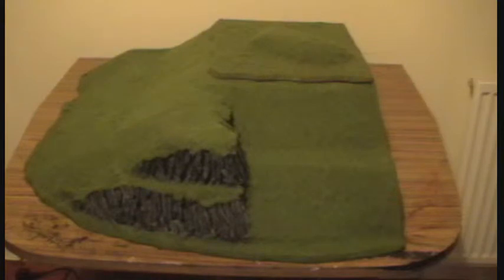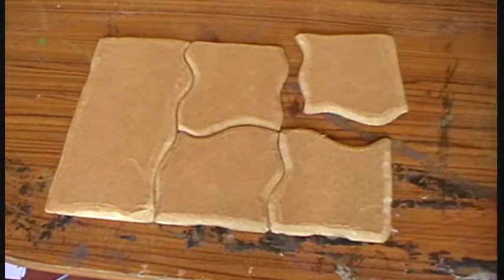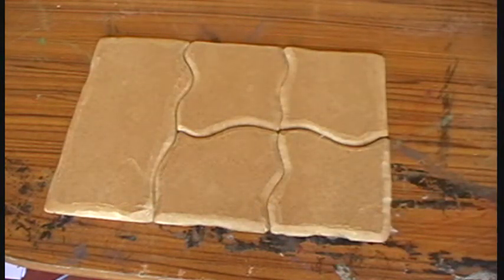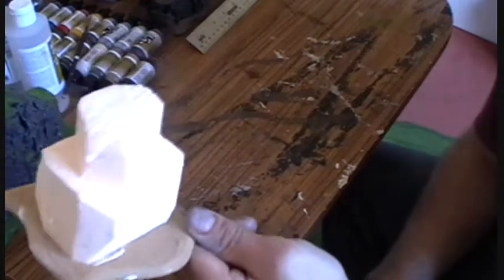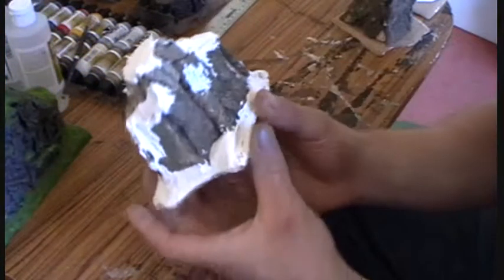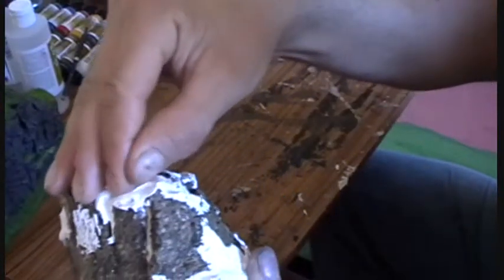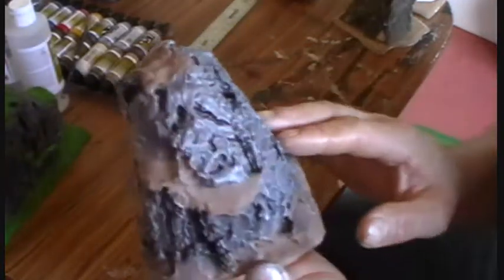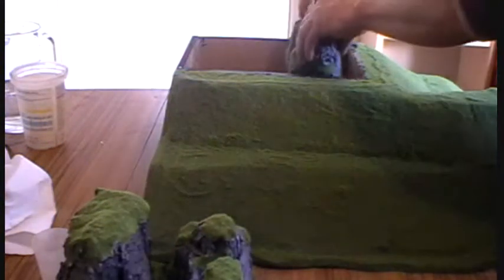How to make rocky outcrops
How to make rocky features for your battlefield.